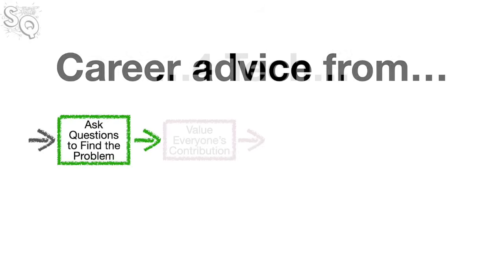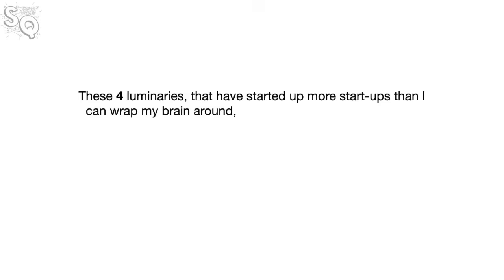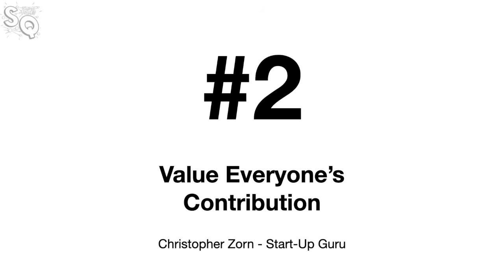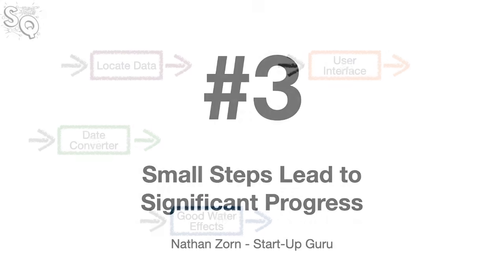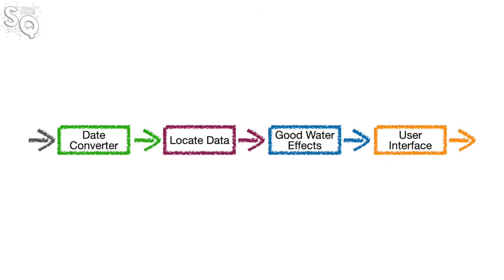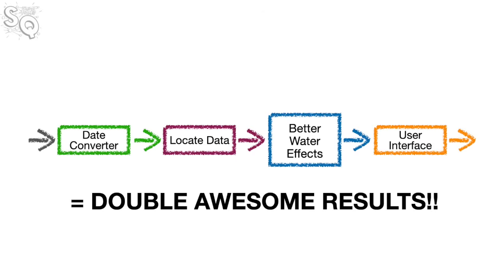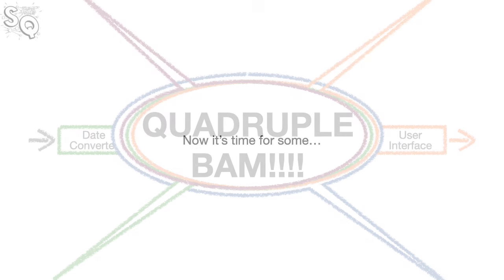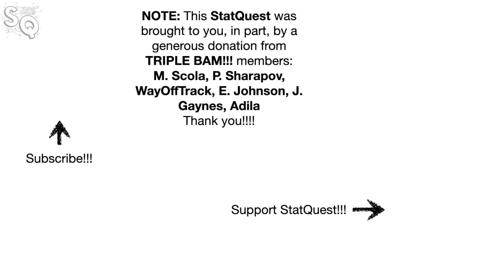StatQuest: Career Advice from Tech Industry Leaders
This year, for my Pop's birthday, we're going to hear from current tech industry leaders that all started out working for my pop in the IT-Lab at the Medical University of South Carolina. These leaders have started all kinds of startups, pioneered Oscar award winning computer graphics and designed the best user interfaces that I've ever seen. I believe the advice that these leaders give is so valuable that I've awarded them the rare, but highly coveted, Quadruple Bam!!!

...or...

...buying a book, a study guide, a t-shirt or hoodie, or a song from the StatQuest store...

0:00 Awesome song and introduction
1:07 Ask questions to uncover the real problem
1:44 Value everyone's contribution
2:24 Small steps lead to significant progress
3:18 Unix pipes as a software design pattern